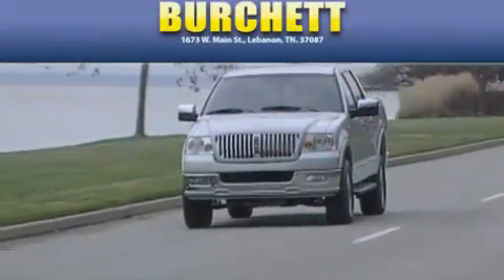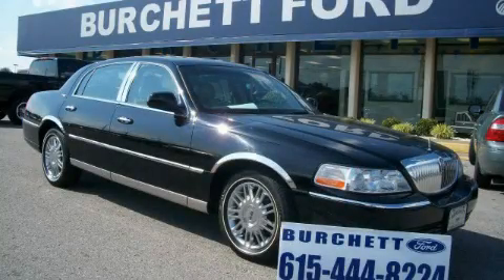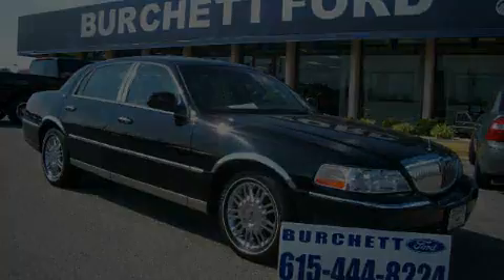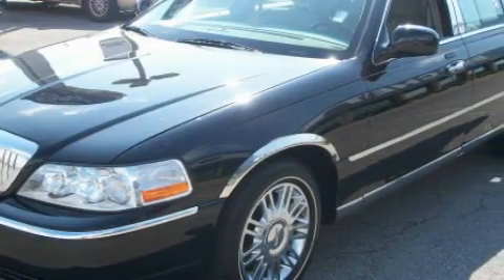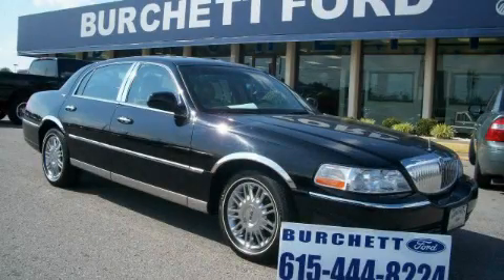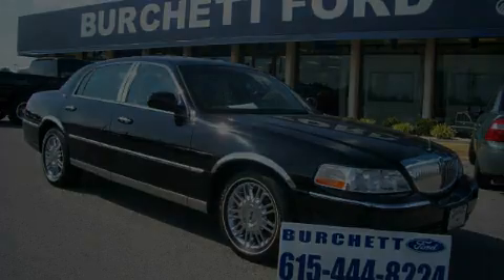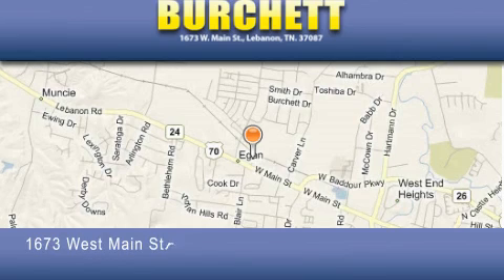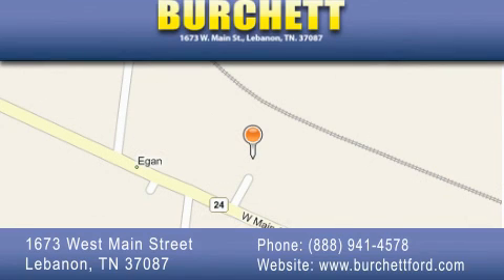2008 Lincoln Town Car Lebanon TN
Year: 2008
 Make: Lincoln
 Model: Town Car
 Engine: 4.6L V8
 Trans.: AUTO 4SPD
 Exterior: Black
 Miles: 20,194
 Interior: Medium Light Stone